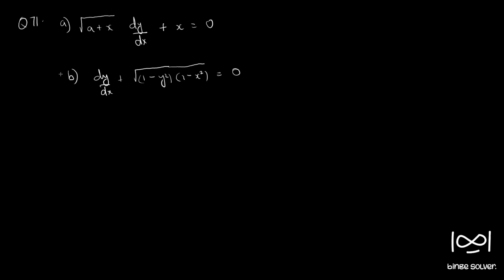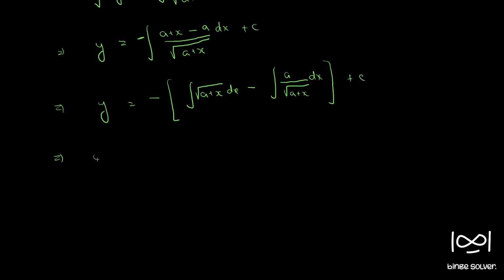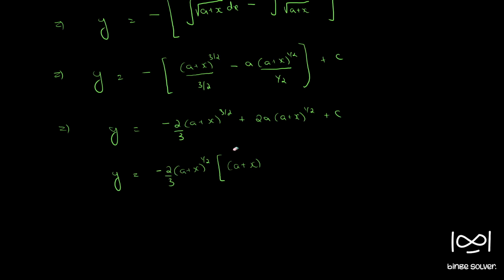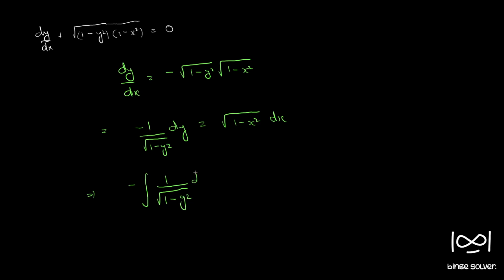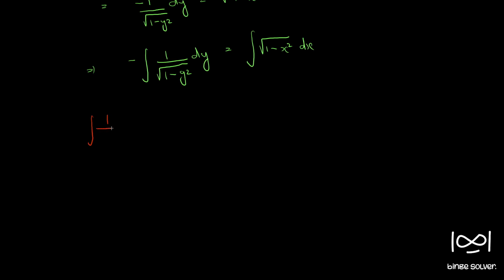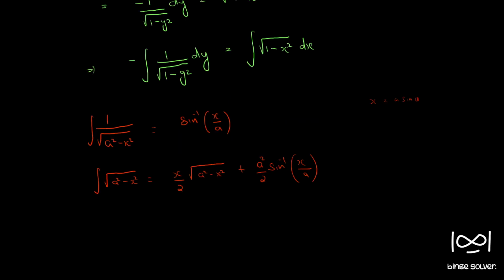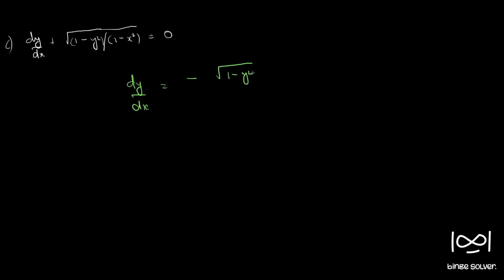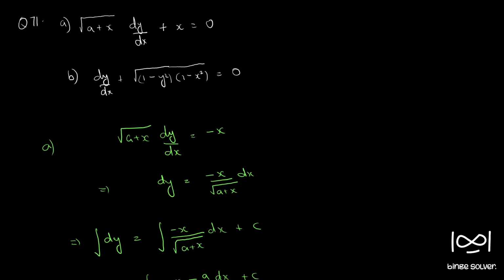Q71 a) √(a+x) dy/dx + x = 0 b) dy/dx + √(1-y^2)(1-x^2) = 0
Q71
a) √(a+x) dy/dx + x = 0
b) dy/dx + √(1-y^2)(1-x^2) = 0